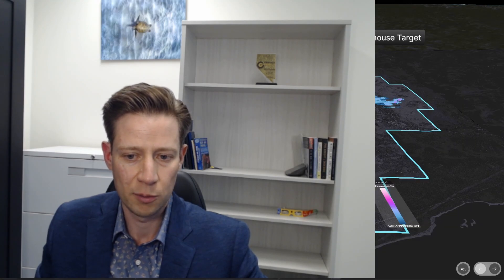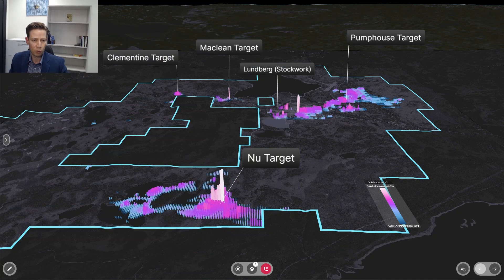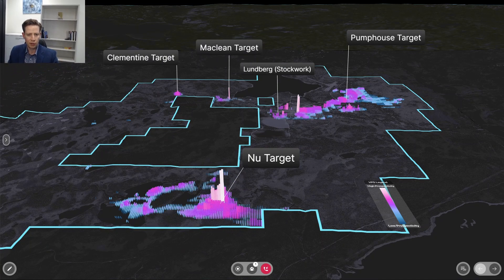Huge Discovery Potential: Canterra Minerals (TSXV:CTM) Unveils Next Drill Targets at Buchans Project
Canterra Minerals (TSXV:CTM) (OTCQB: CTMCF) just announced major news from its flagship Buchans Project in Newfoundland. A property-wide 3D Induced Polarization (IP) survey has identified five large-scale, high-priority drill targets along the same geological corridor that hosted the historic, high-grade Buchans Mine.

Join us as we break down this pivotal announcement, exploring what these geophysical anomalies mean and why Canterra has immediately launched a 6,000-metre Phase 3 drill program to test them.  Could this be the key to the next major VMS discovery in one of the world's most significant base metal districts?

KEY HIGHLIGHTS FROM THIS ANNOUNCEMENT:

Five Major Anomalies: A deep-penetrating 3D IP survey has defined five large-scale, previously untested anomalies with geophysical signatures that mirror the historic Buchans orebodies.

Unprecedented Depth: The survey is the largest and deepest in the project's history, successfully imaging the subsurface to depths of up to 800 metres, far below historic exploration.

Tier-One Drill Targets: The targets—Sandfill Deep, Clementine South, West Clementine, and the Nu Area—show potential for significant sulphide systems, similar to the historic mine that produced high-grade Zinc, Lead, and Copper.

Drilling Has Commenced: Canterra has launched a fully funded, 6,000-metre drill program to test these compelling, tier-one targets.

ABOUT THE BUCHANS PROJECT:

Located in Central Newfoundland, Canterra's Buchans Project hosts the world-renowned, past-producing Buchans Mine, which was one of the highest-grade VMS base metal mines of its time. The project also holds the undeveloped Lundberg deposit, a significant near-surface resource suited for open-pit development.

Latest News: [Link to the press release on the company website]

Please conduct your own due diligence. The information is based on a press release dated September 3, 2025. This video may contain forward-looking statements. Please refer to the cautionary notes in the official company press release.